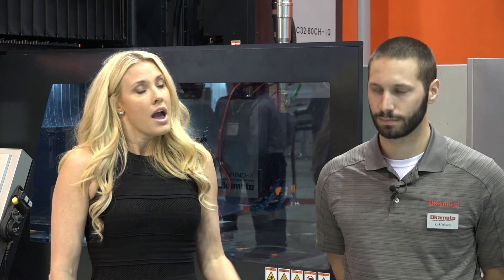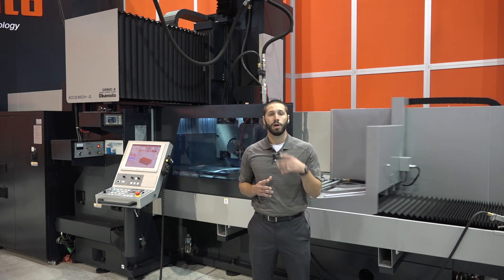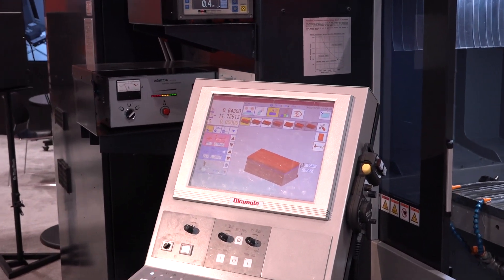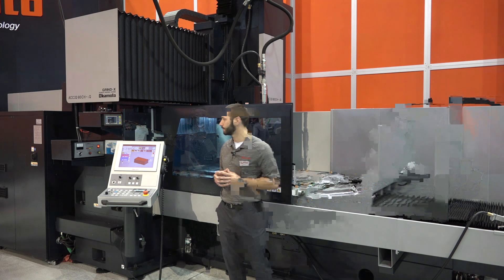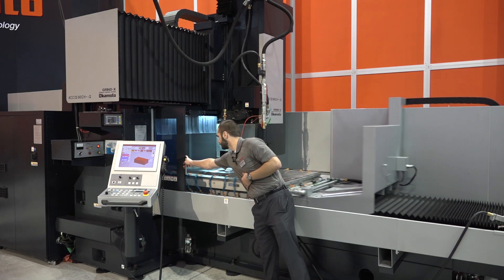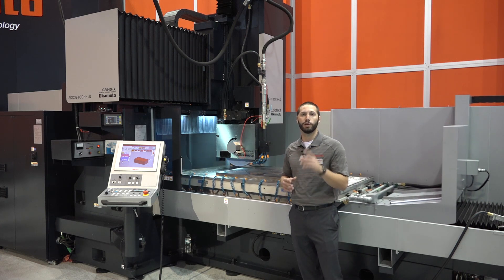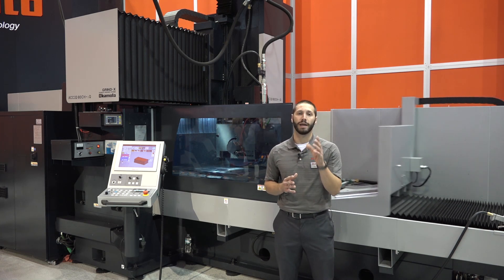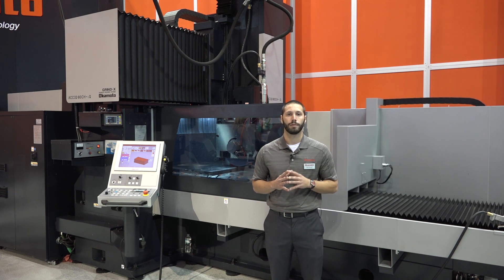Double Column CHiQ Series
The ultra rigid Okamoto Double Column CHiQ series with 30HP, 20x4x8" wheel capable of infeeding as much as 0.004" at one time.
Can be outfitted with Linear table drive system for complex shape work. Stop rebuilding your Mattison & Thompson's and buy a new Okamoto CHiQ instead